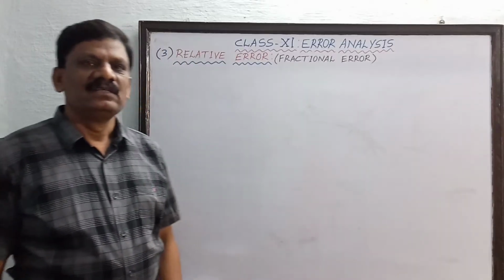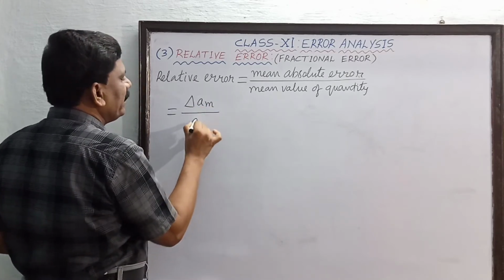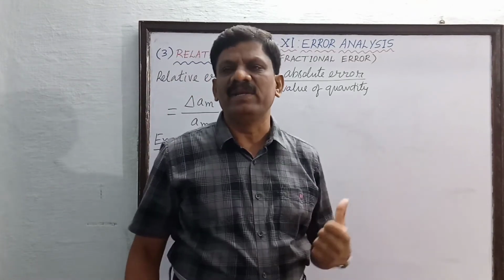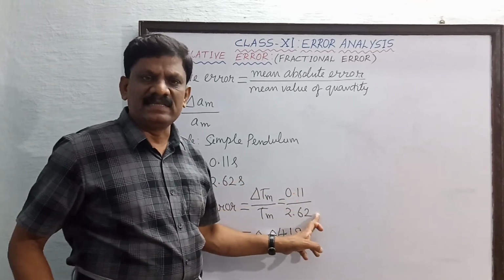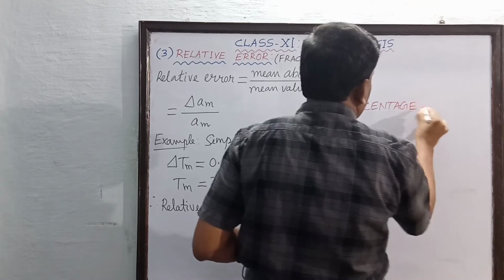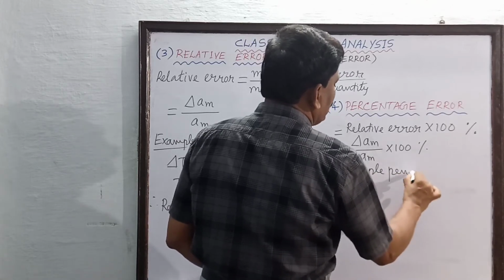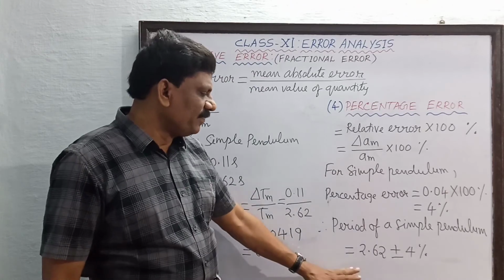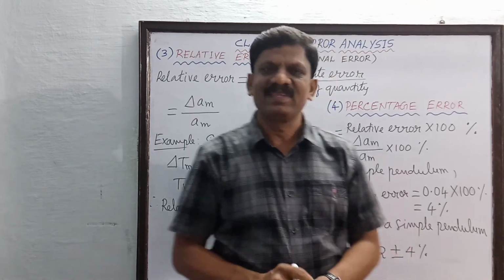Class 11th Physics | Relative and Percentage Error | Nature of the Physical World and Measurements